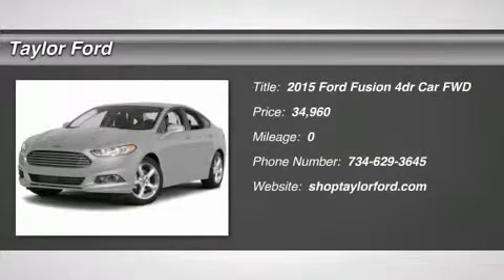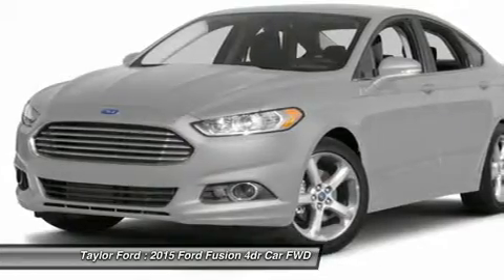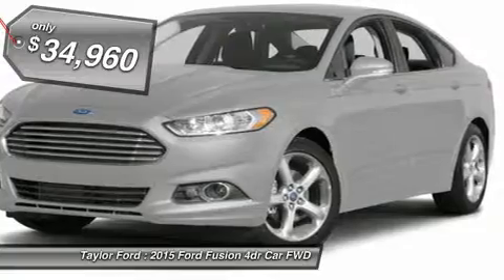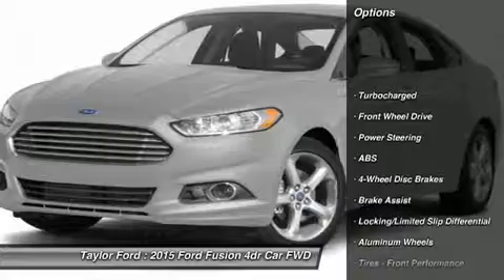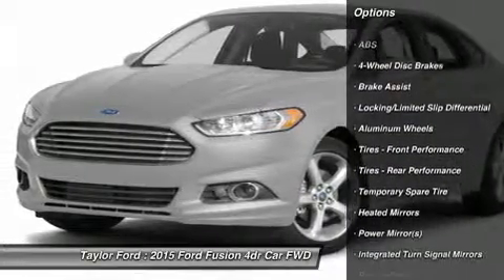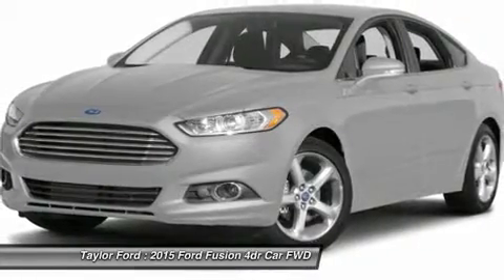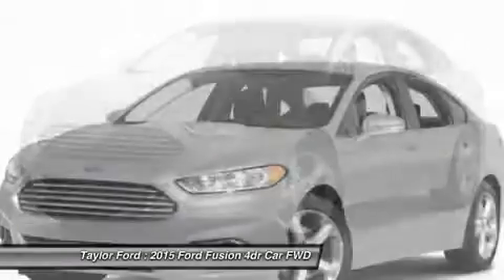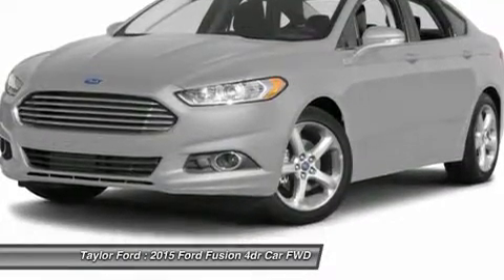2015 FORD FUSION Taylor, MI IP-222890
2015 FORD FUSION Taylor, MI
Stock# IP-222890

Taylor Ford
10725 South Telegraph